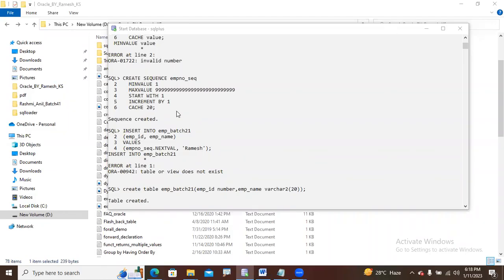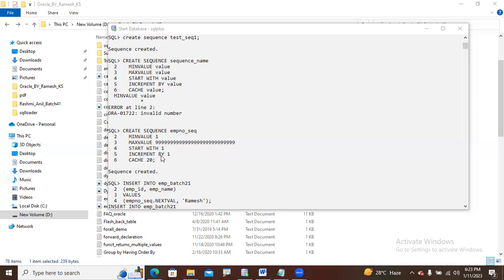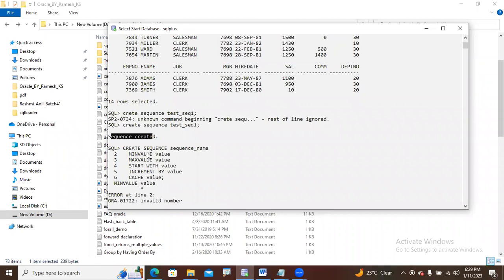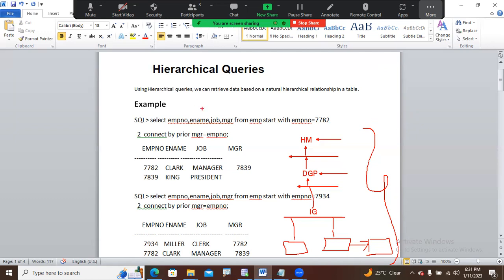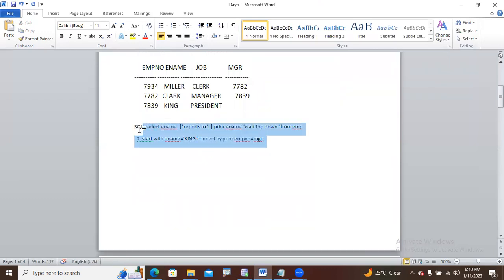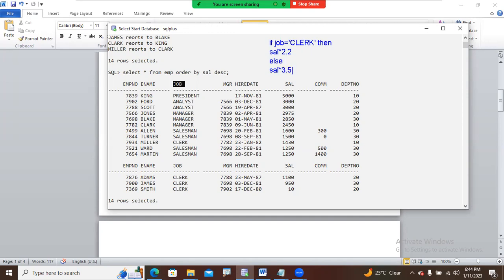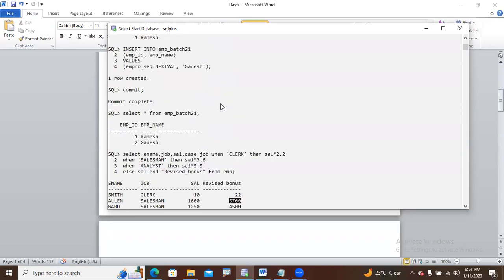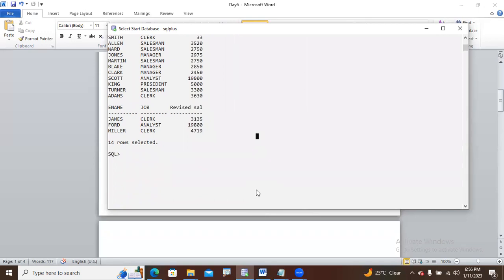case decode sequence